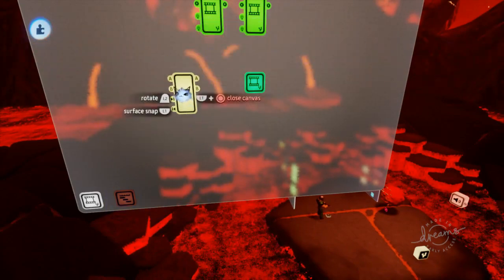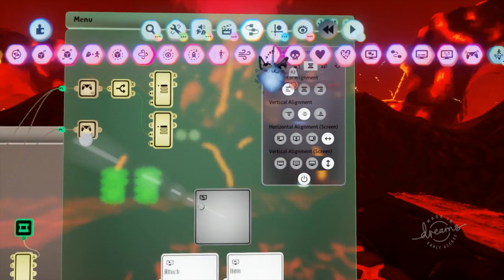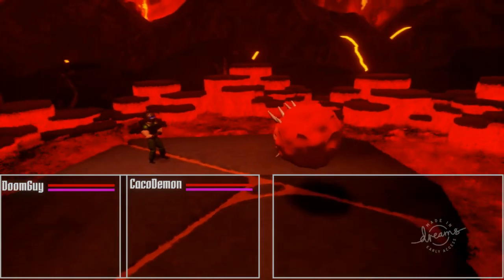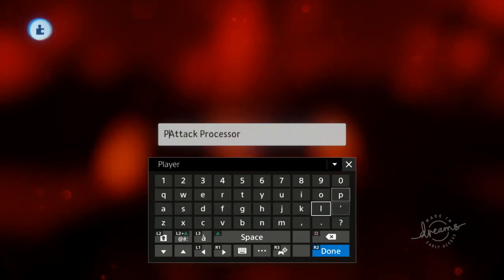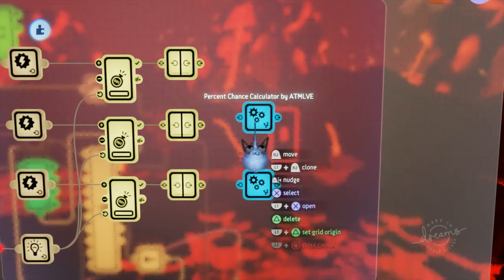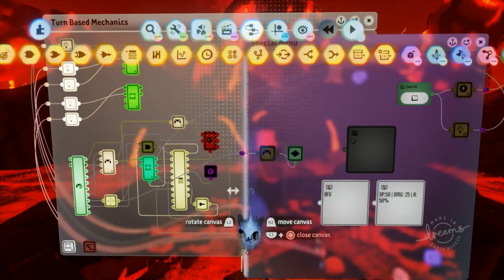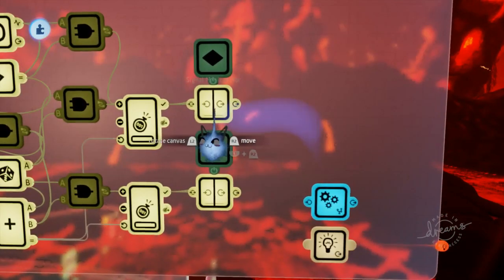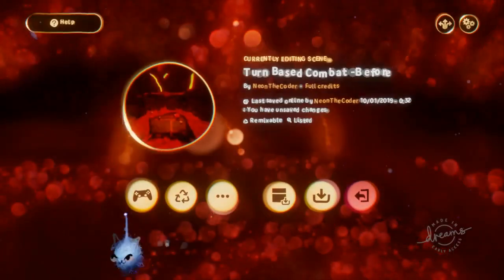Dreams PS4 | Turn Based Mechanics - The Basics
Hey everyone! In this video/series we are going over Turn Based Mechanics. In this video specifically we learn how to make combat between the player and an AI with special moves, with special points, and different kinds of accuracy and levels of damage. It's a big one!